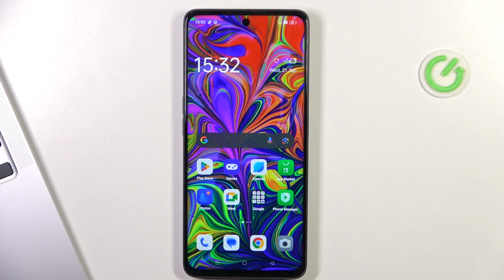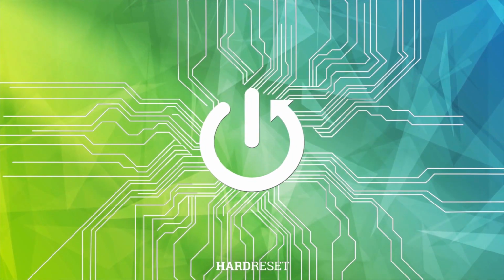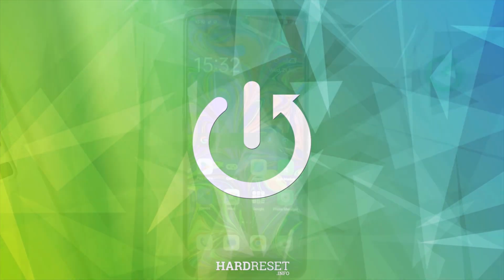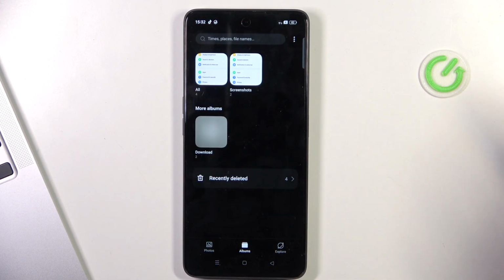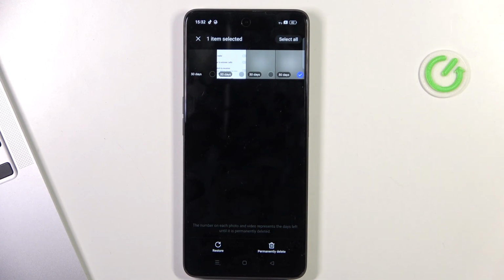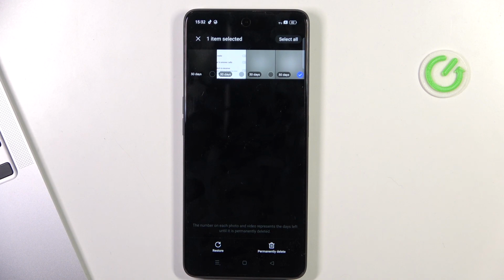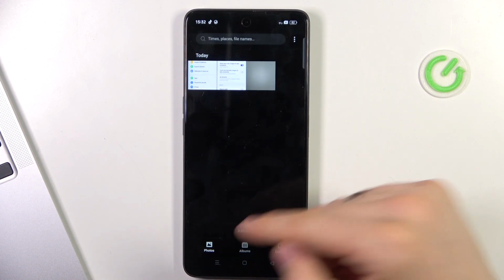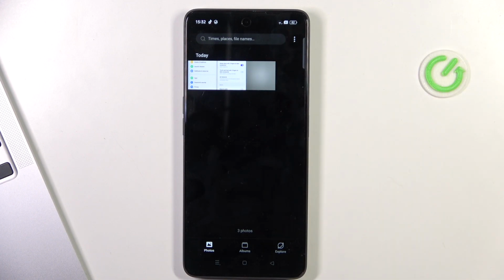How to Recover Deleted Photos & Videos on OPPO A1 5G?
In this tutorial video, you will learn how to recover deleted photos and videos on your OPPO A1 5G. Accidentally deleting important media files can be frustrating, but with the right steps, you can restore them back to your device. Follow the instructions to recover deleted photos and videos on your OPPO A1 5G and retrieve your precious memories.

How to restore deleted pictures and videos on OPPO A1 5G?
How to recover lost photos and videos on OPPO A1 5G?